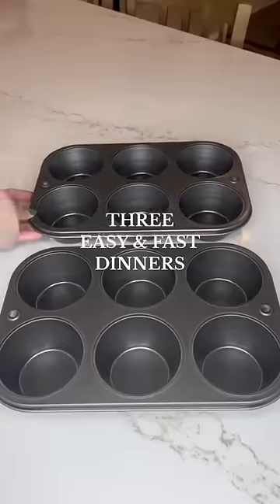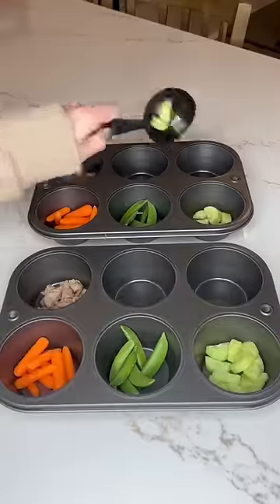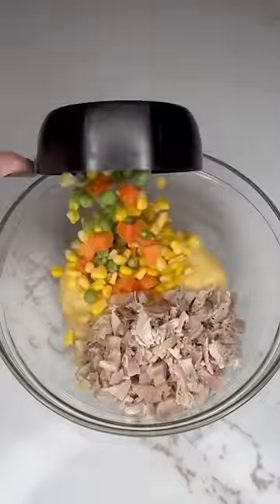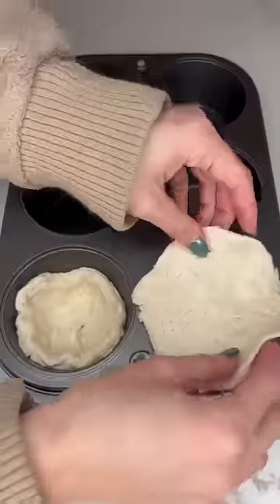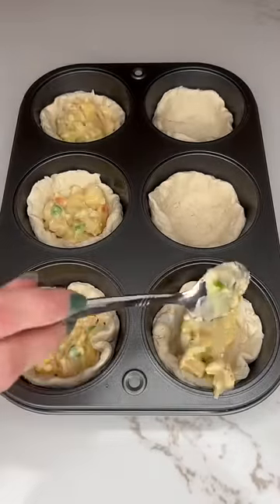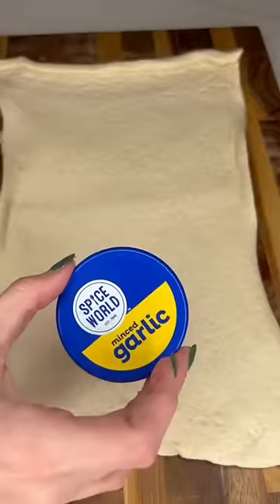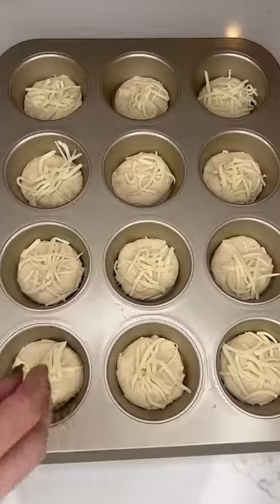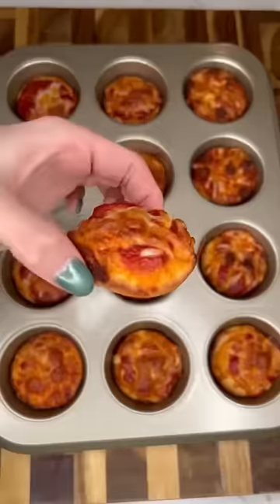KIDS MEAL IDEAS ✨ Be sure to grease the muffin tin for the pot pies too.